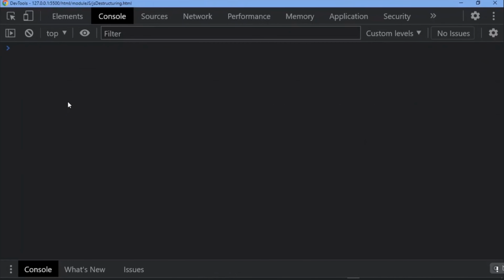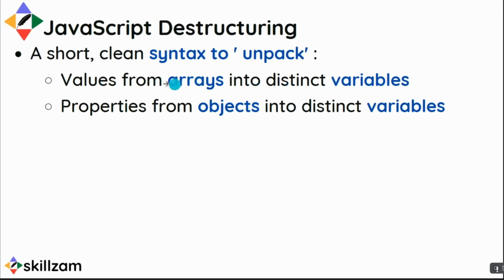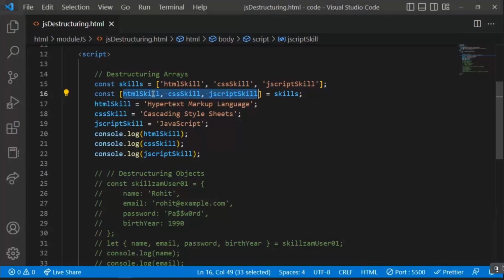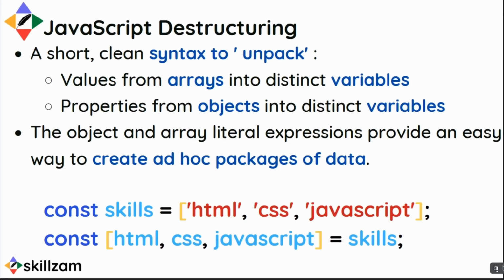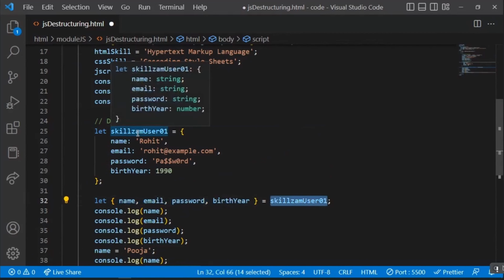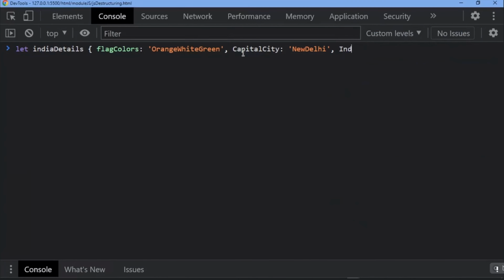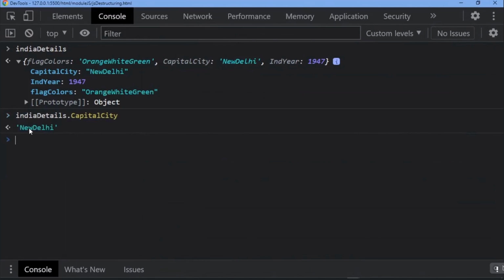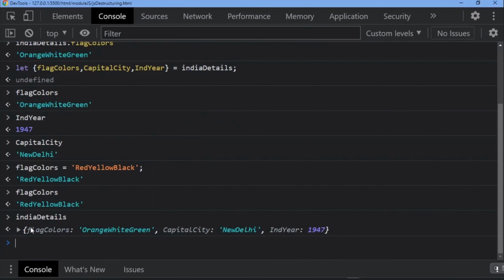17 JavaScript - Destructuring Arrays or Objects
Destructuring is a JavaScript expression that allows us to extract data from arrays, objects, and maps and set them into new, distinct variables.

TOPICS:
01: array destructuring
02: object destructuring